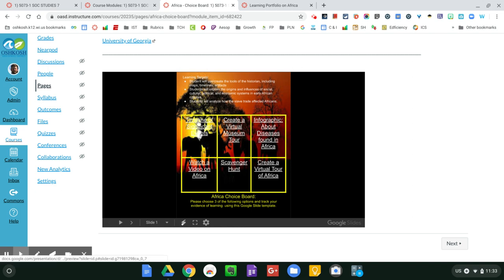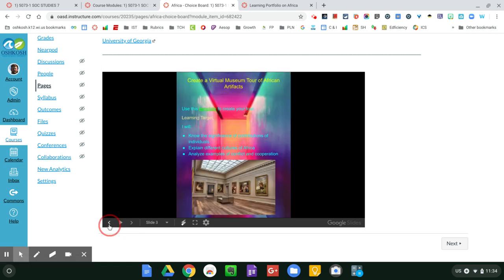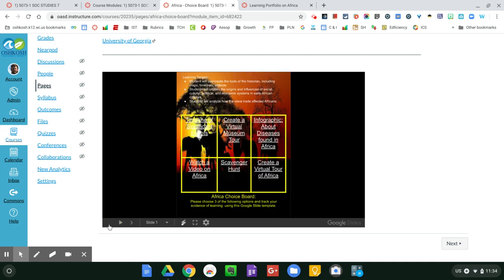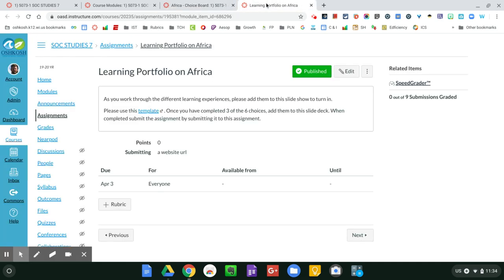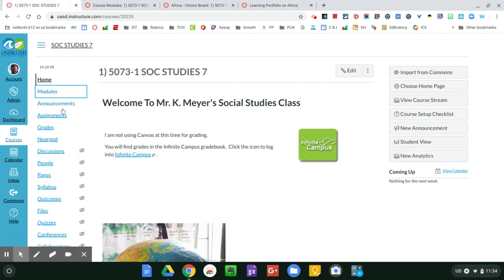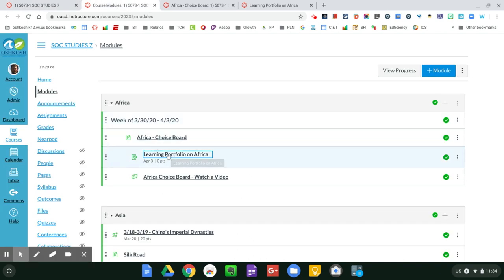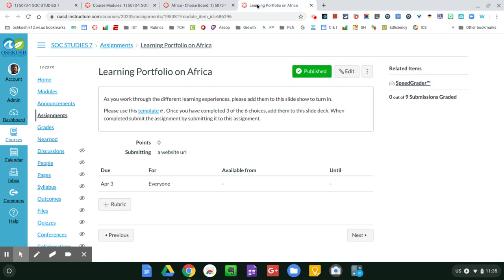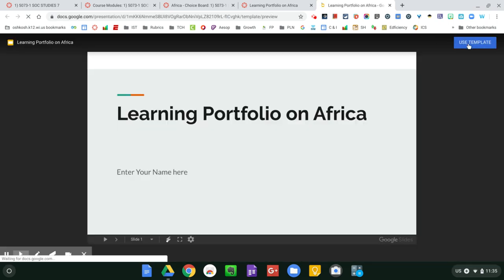Untitled: Mar 31, 2020 11:36 AM